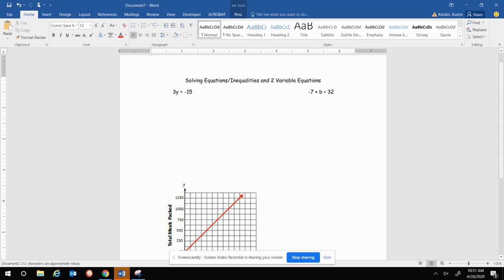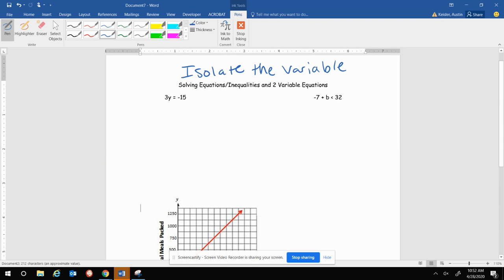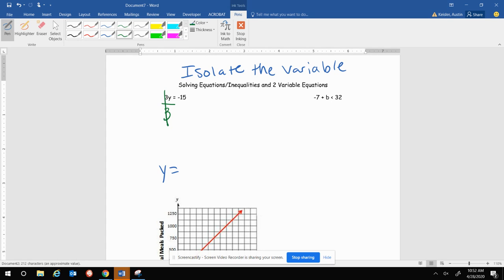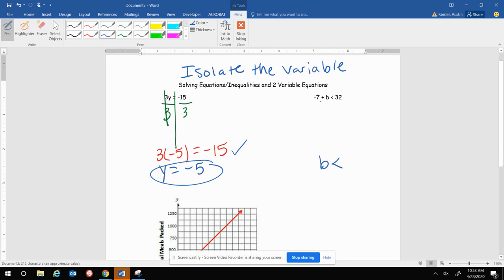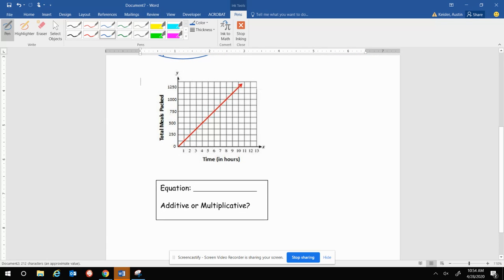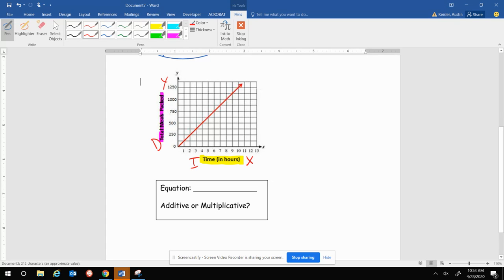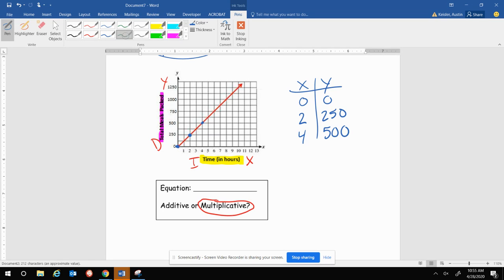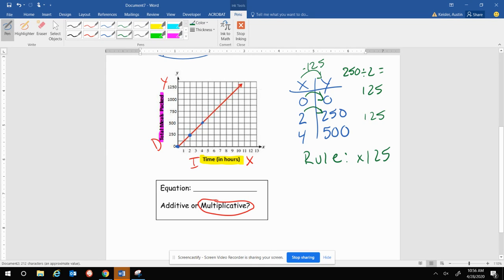Equations/Inequalities Day 1